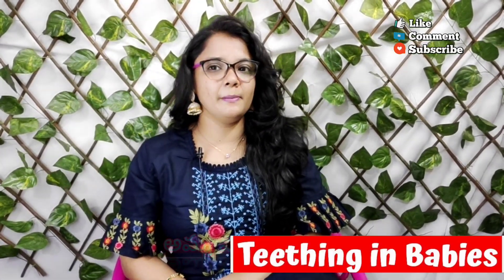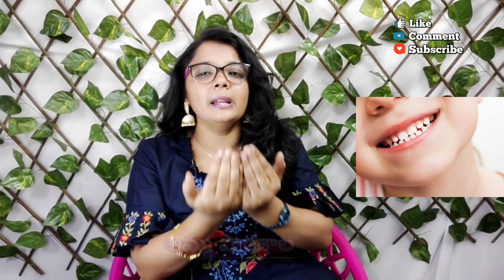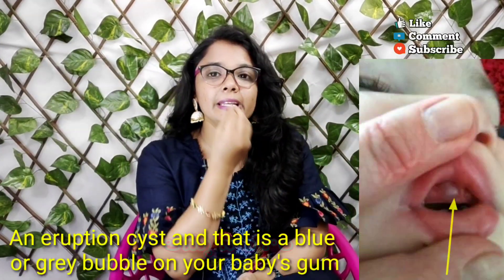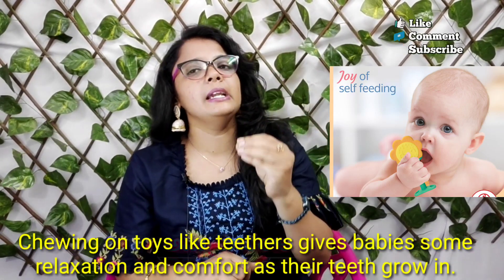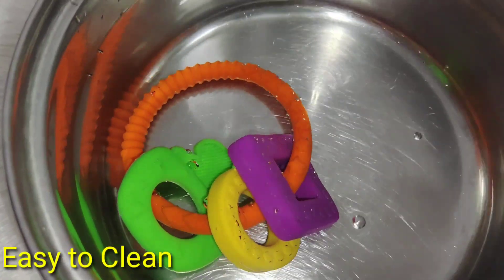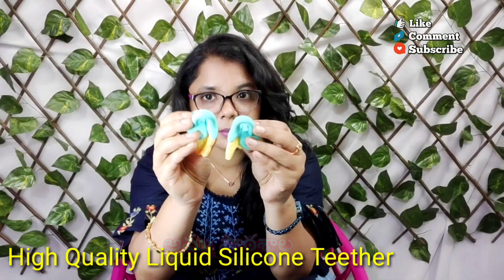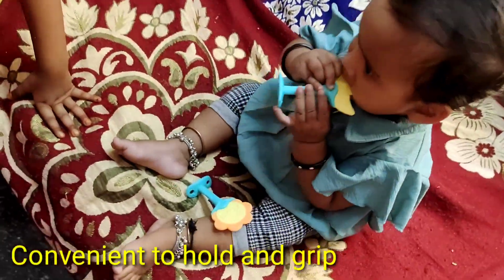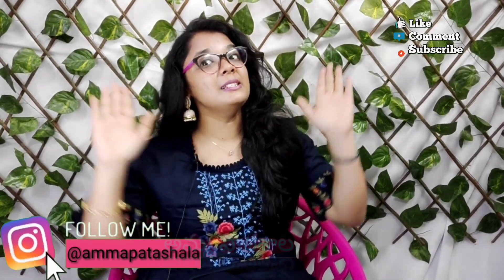🦷Baby Teething Process Complete information|పసిపిల్లలకు వచ్చే దంతాలు,పంటికి సంబంధించి పూర్తి సమాచారం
👇🦷Baby Teethers link🦷 👇